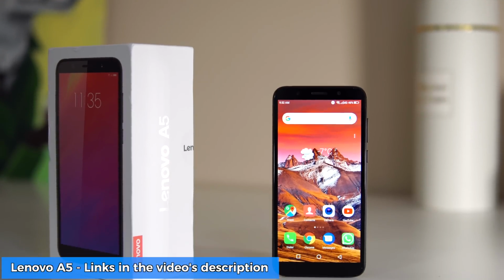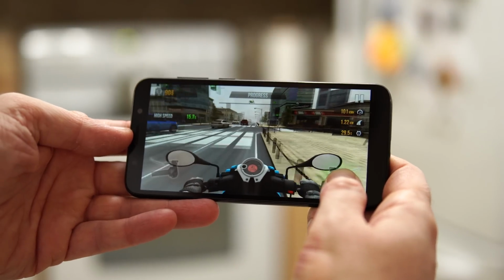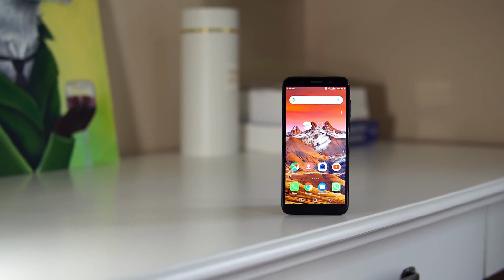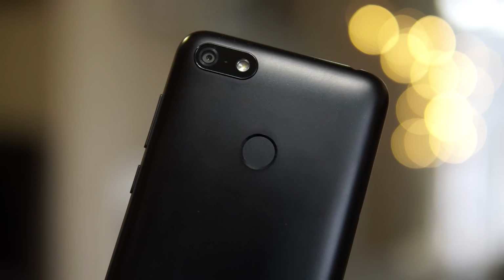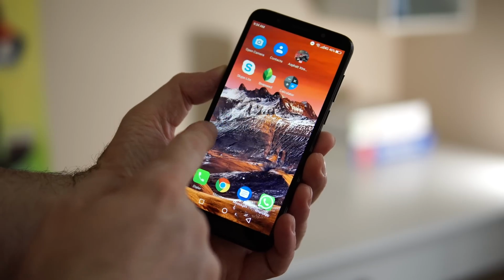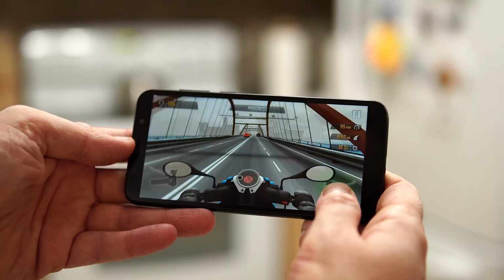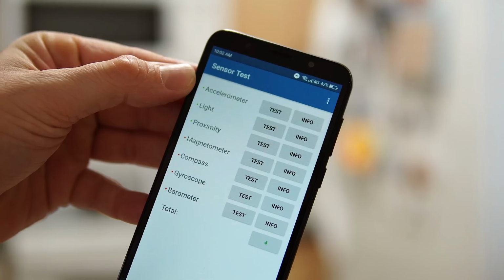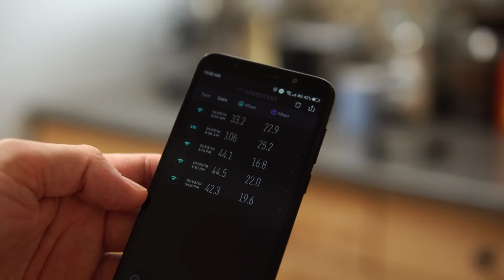How good is a $90 Smartphone? - Lenovo A5 Review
The review of the affordable Lenovo A5 Smartphone.

This is the camera that I use for YouTube - Amazon Link

In this video I review another very affordable phone from China called the Lenovo A5.
This phone is powered by a quad-core CPU and runs Android 8.1.
Throughout this video you can find everything from the phone's performance, to battery lie to sample pictures.